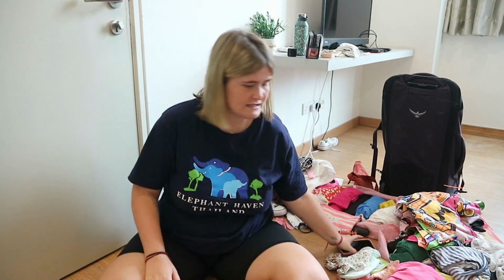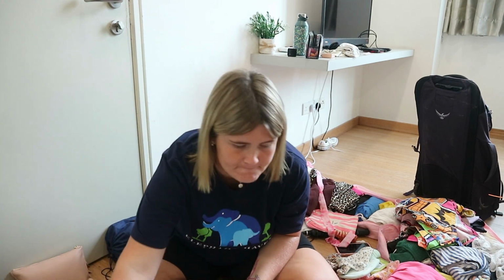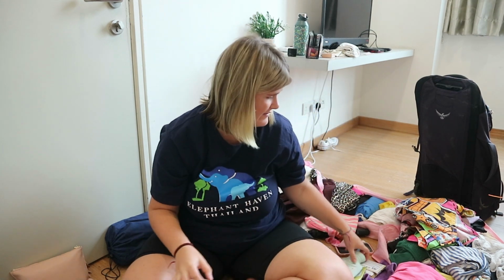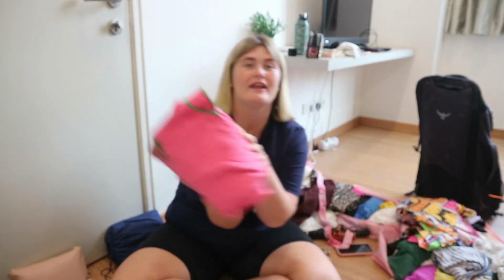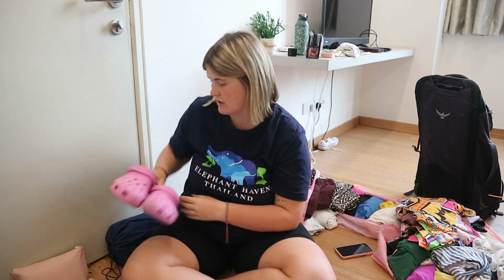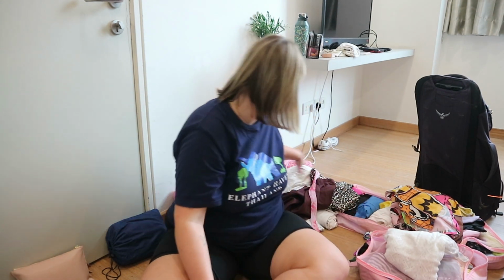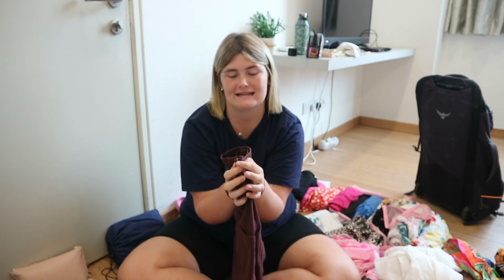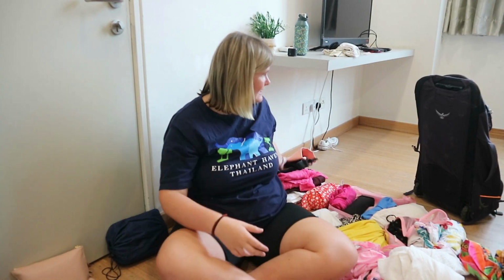WHAT I BROUGHT HOME FROM BACKPACKING SE ASIA! 8 MONTHS LATER...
After traveling for 8 months around Asia, what am I bringing home ( shock not a lot!)
☆ a b o u t m e ☆
☆ 19 |
☆ travel content
☆ uk